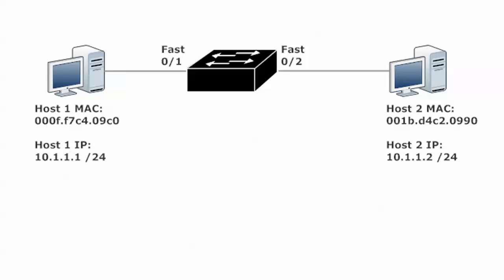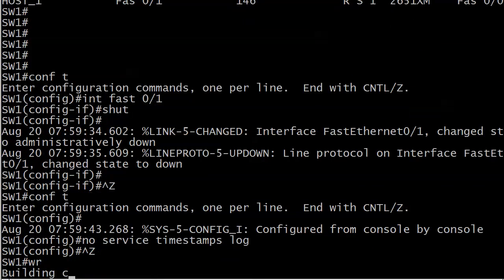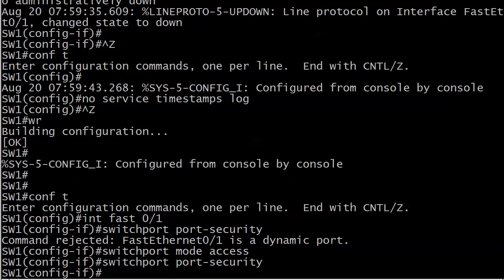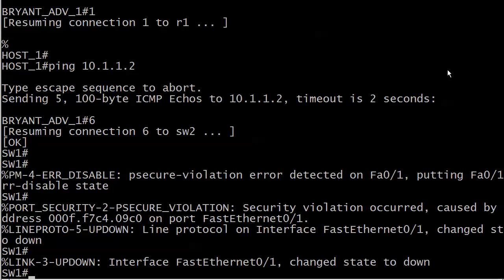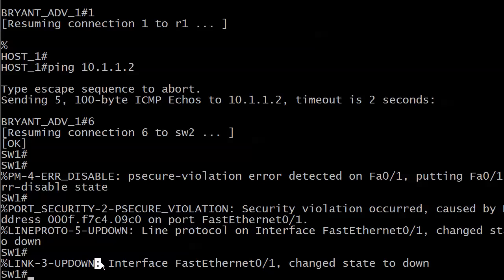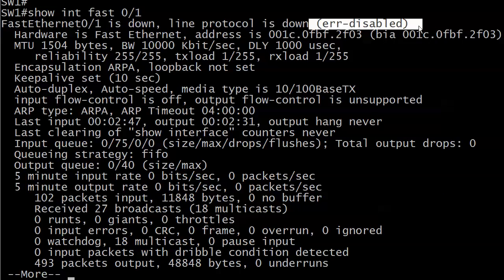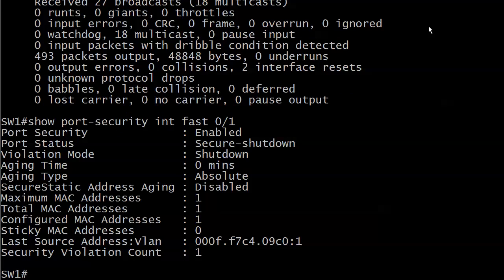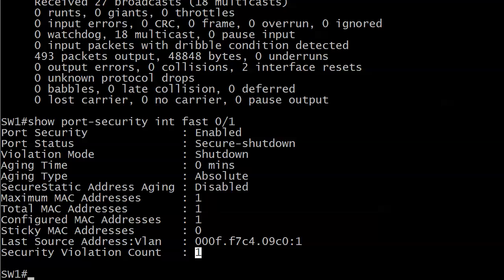177 Port Security Lab Begins